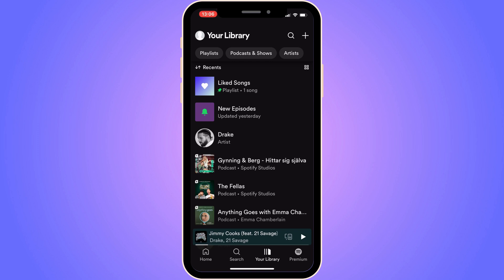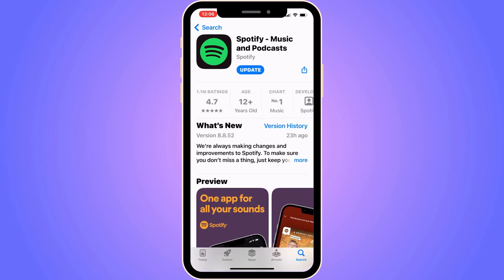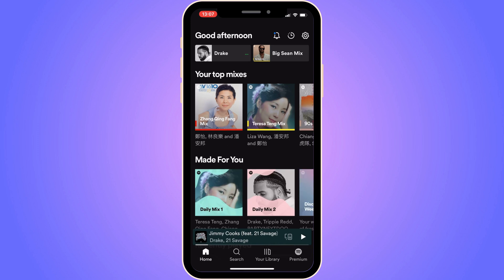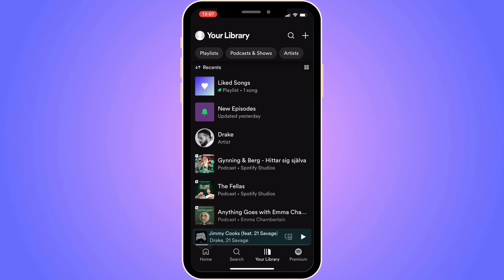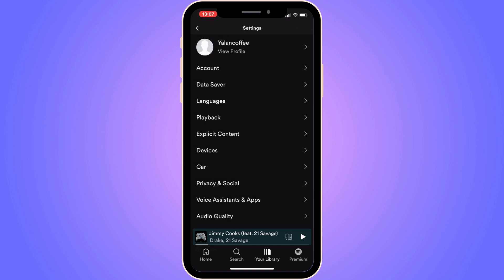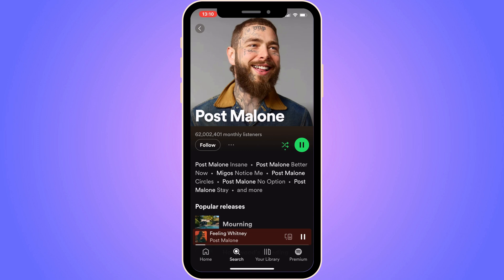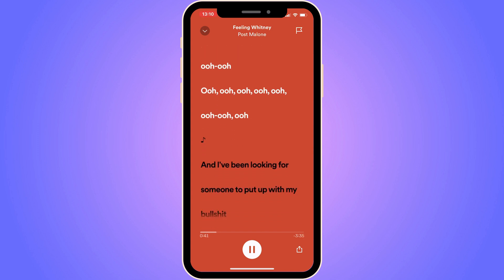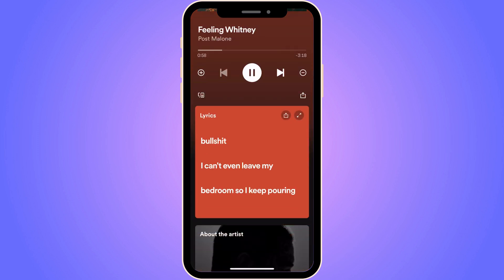How To Turn On Lyrics On Spotify (2025)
If you want to turn on lyrics on spotify then this video will help you with this!